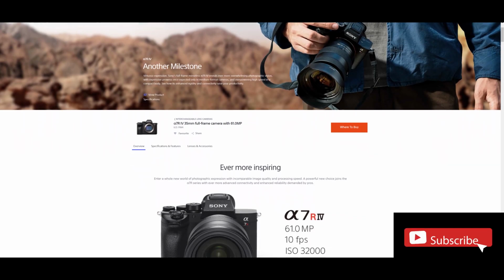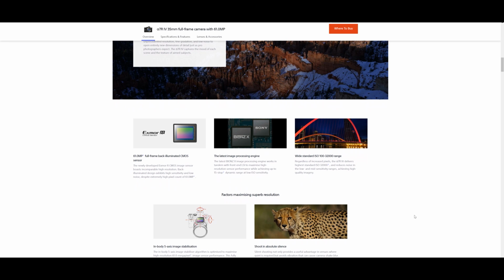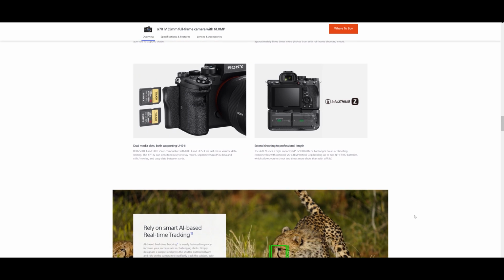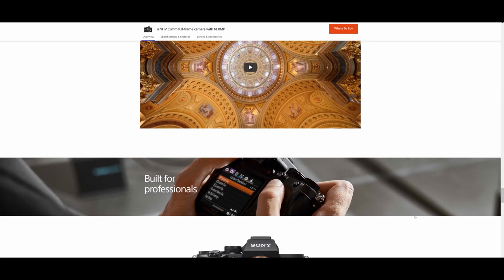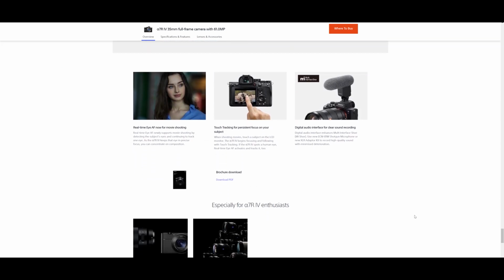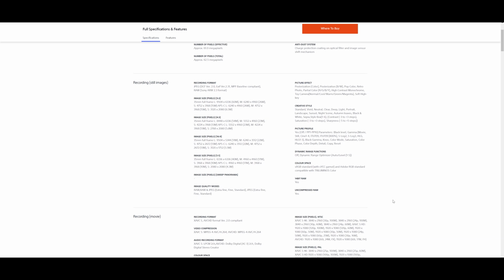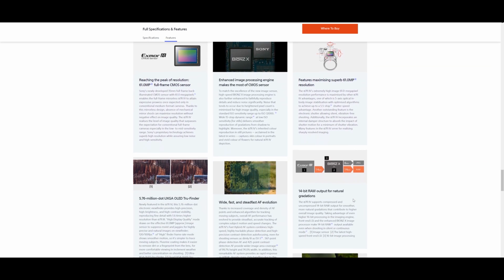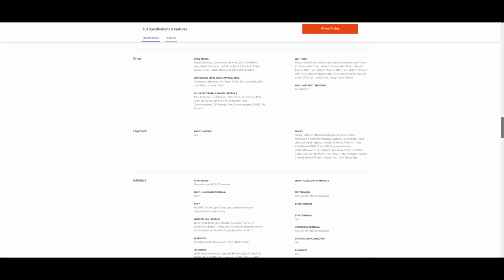Sony A7RIV (ILCE-7RM4) Preview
Enter a whole new world of photographic expression with incomparable image quality and processing speed. A powerful new choice joins the α7R series with ever more advanced connectivity and enhanced reliability demanded by pros.